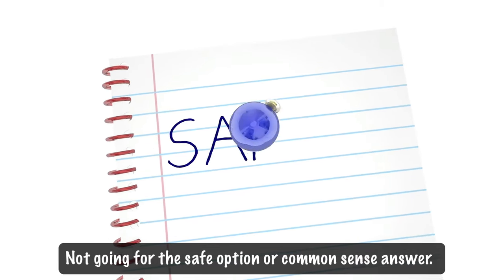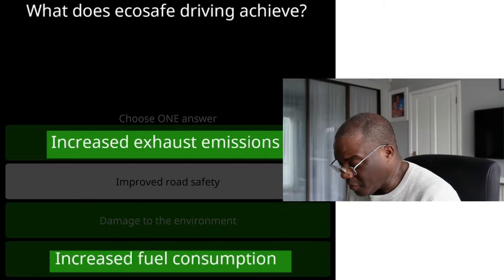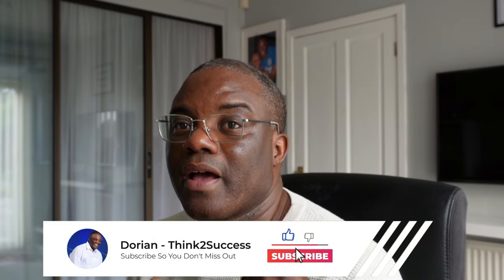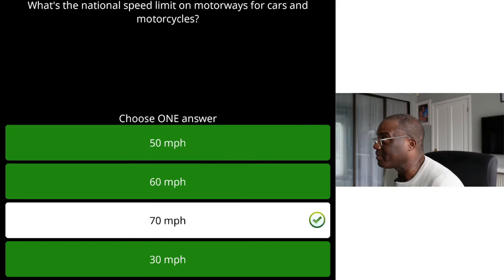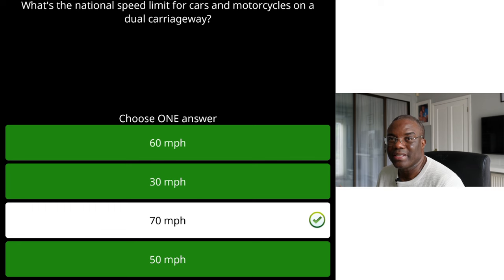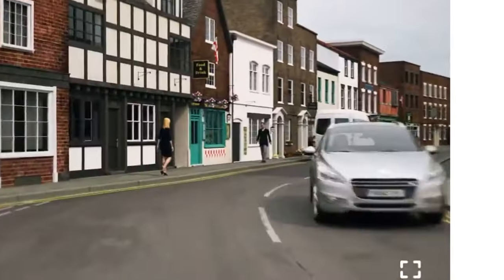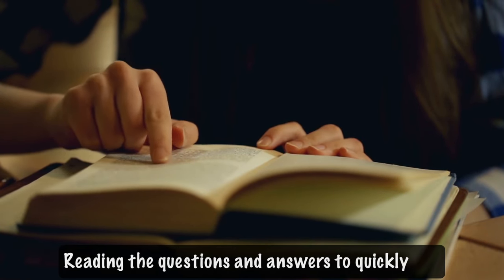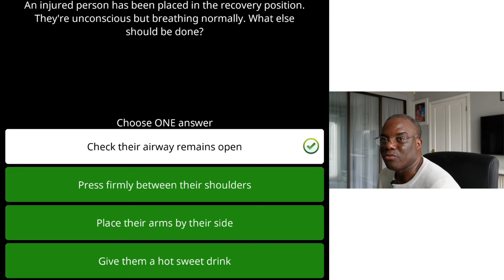5 Common Mistakes For Failing The UK Theory Test | Driving theory UK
This video will go through the 5 common mistakes for failing the UK theory test that I see on my courses that I run week in week out.

I will list the 5 mistakes and give an example of each of them and how to try and avoid these mistakes by giving you the best practices for studying.

The 5 mistakes are:

1. not choosing a safe option or common sense answer
2. Memorizing the answers
3. Not watching the video's more than once
4. Readding the questions and answers to quickly
5. Lack of knowledge

I also give you a few bonus tips at the end of the video, which might help you out.

Let's go.

Test Routes
Track Your driving test

Any future video ideas, let me know. I'm here to help you pass; don't be afraid to reach out.

Relevance Keyword: driving theory test, road signs for driving test,
theory test 2024 uk, hazard perception test 2024, driving theory test, driving theory uk,
theory test, dorian think success